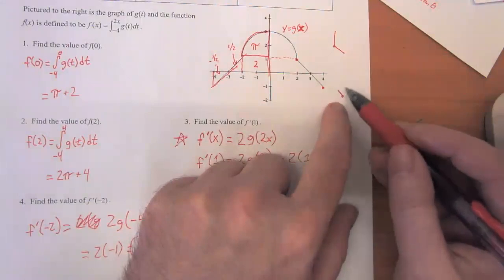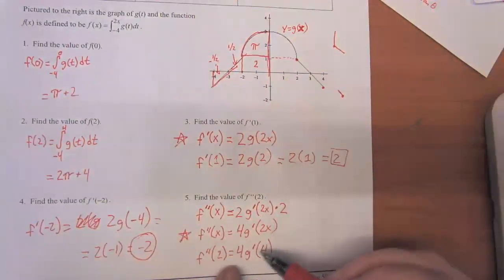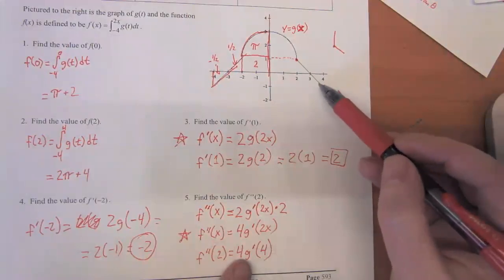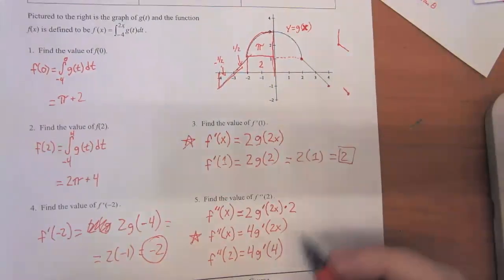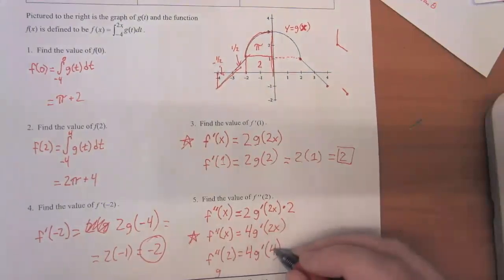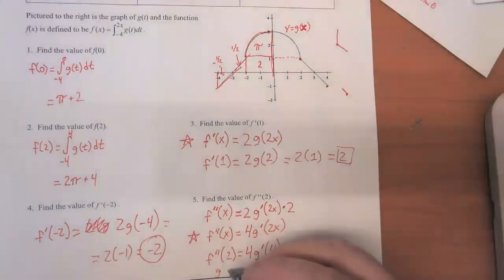Calculus FTC short answer 3